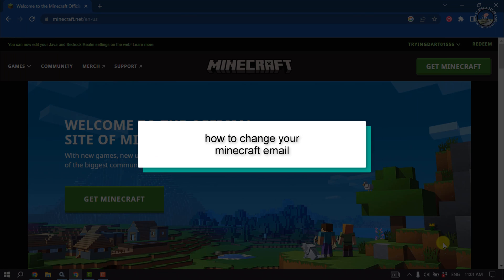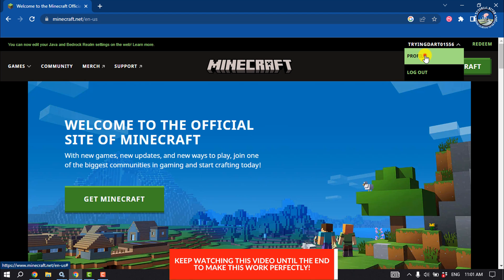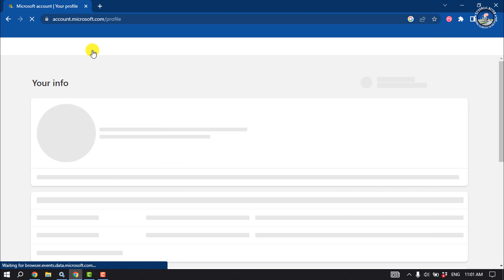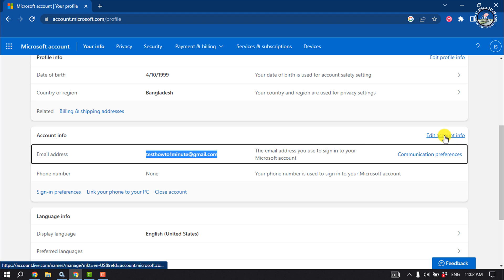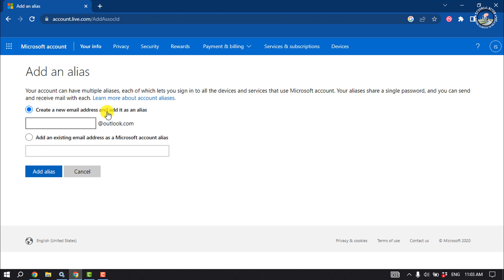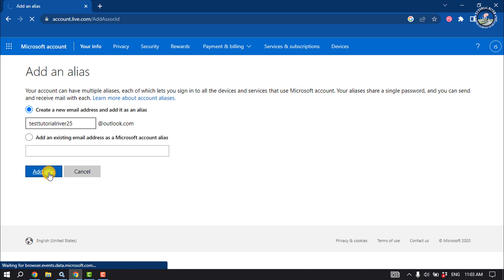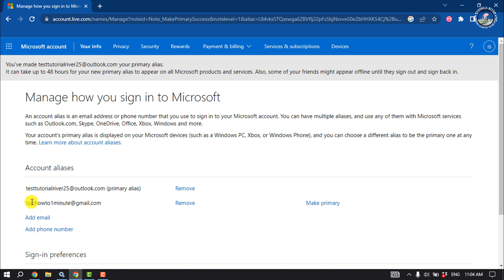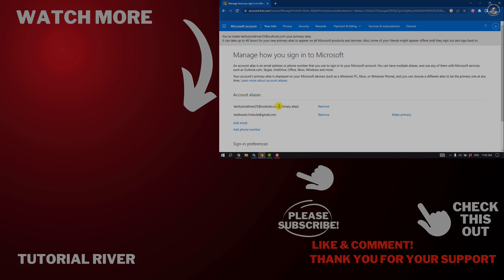How To change your Minecraft email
How To Change Minecraft Email Account. In this tutorial, you will read methods to change the Minecraft email account

Video Parts:
0:00 Info & Intro
0:11 Open Minecraft
0:47 change Minecraft email
1:06 Add New Email
1:52 Ending & Outro